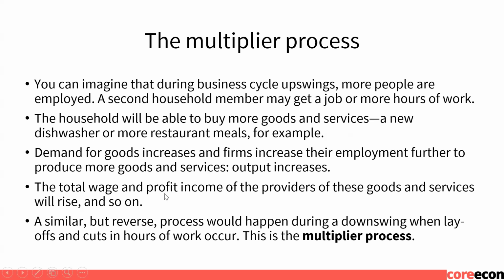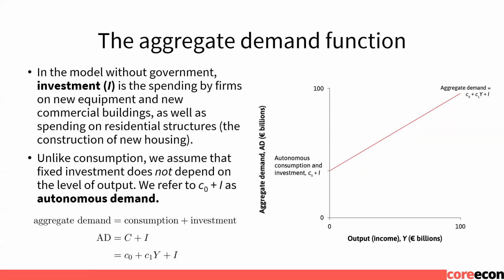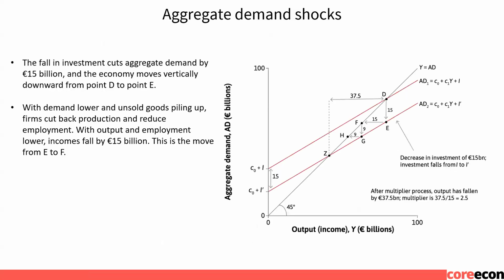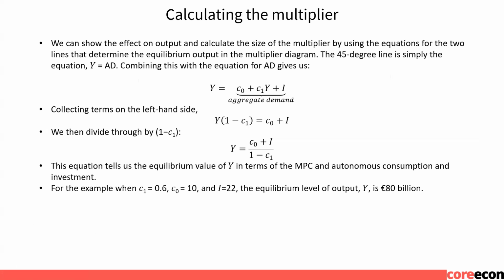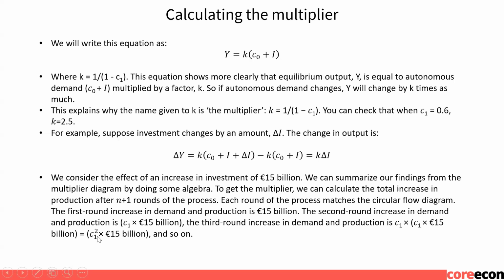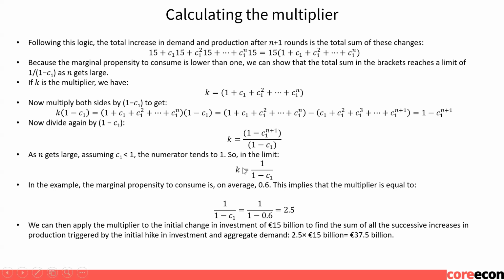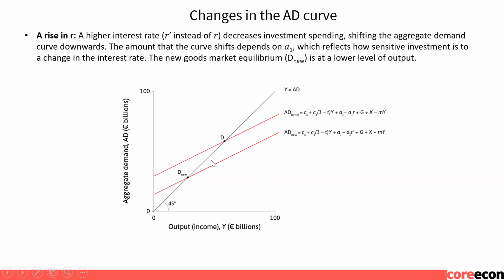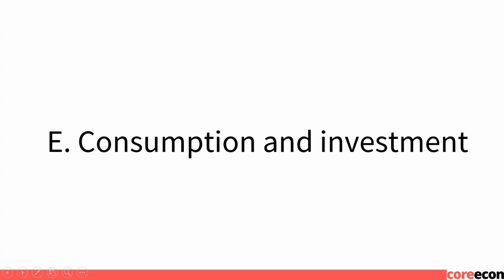Unit3Sec4 ECON 2202 Dr. Doguhan Sundal Module-3 Videos